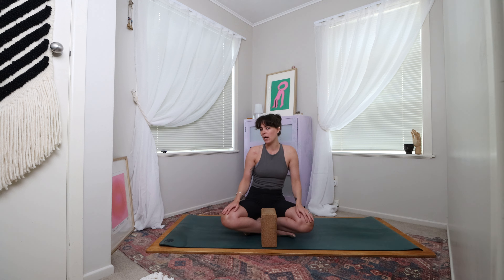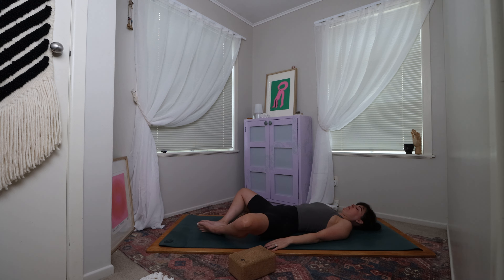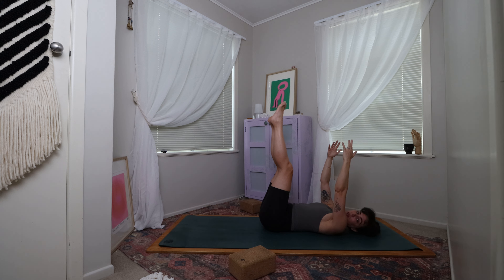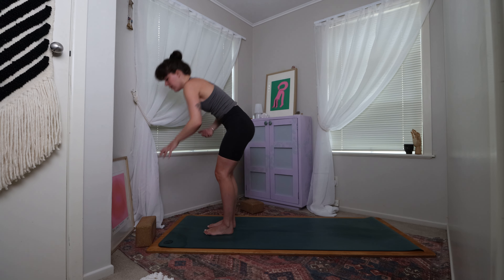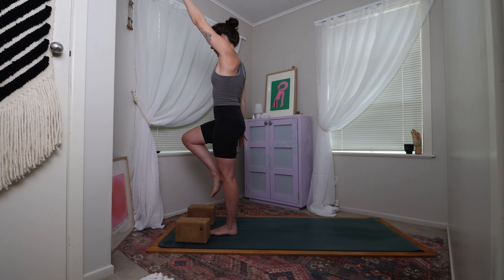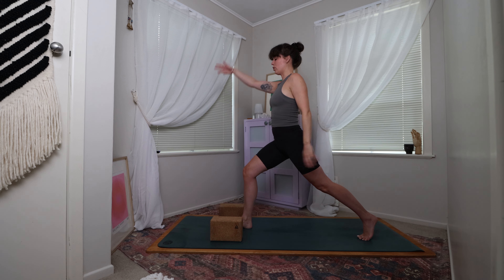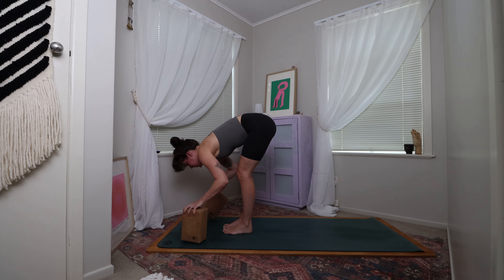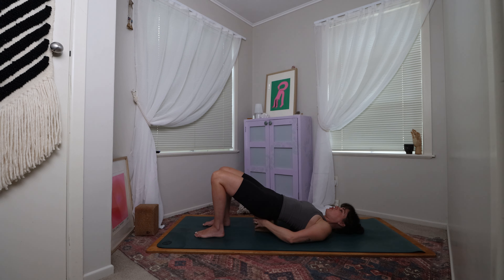60 Min | Connect & Stabilise Yoga Flow | Lower Body Focus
Hi all & welcome to your one hour connect and stabilise flow.

This flow is a excellent choice for all levels, there are options and offerings to suit your unique practise.
The class has been designed around connecting to movement by utilising some props along the way for feedback. This flow is more focussed on the lower half of the body so expect to be on your beautiful feet quite a bit 🤎💖

I hope that you enjoy your class and I would love to hear your experience.

Love Sarah XxX

However, when online, it is up to the individual to assess whether they are ready for the class that they have chosen.
If you suffer from specific injuries or disease it is best to consult with your physician first to ensure you are practising safely for your own unique well being.
Similarly if you are pregnant, follow the recommended guidelines provided to you by your physician.
If you engage in this class you agree that you do so at your own risk, are voluntarily taking part in this class, assume all risk of injury to yourself and free Sarah King from any liability.